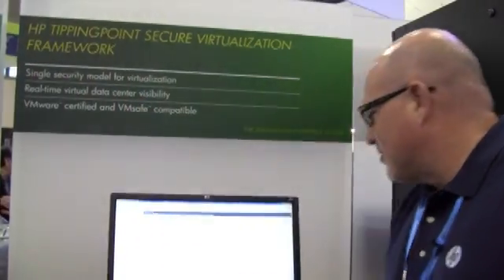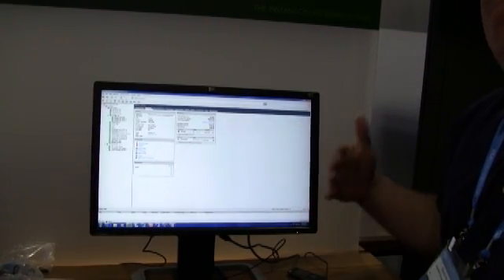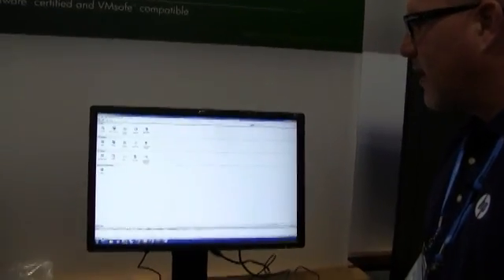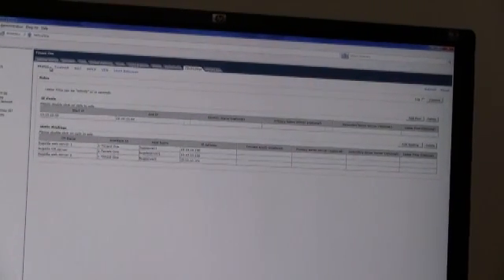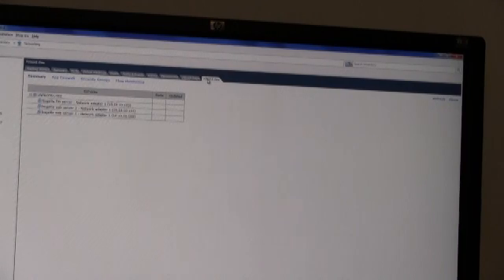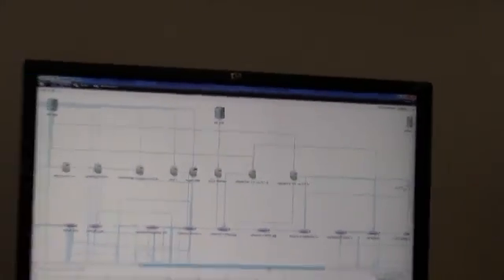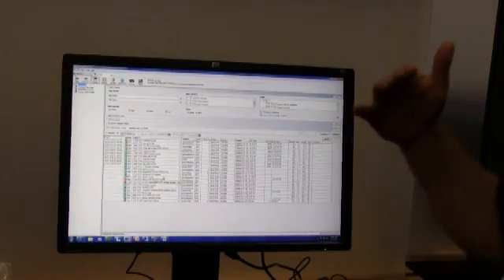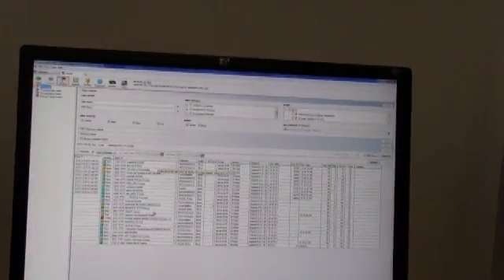HP TippingPoint solution with VMware vShield and vSphere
HP and VMware are collaborating on developing and marketing next-generation Intrusion Prevention System (IPS) solutions designed and optimized for VMware vSphere-based virtual and cloud environments, integrating with VMware vShield.